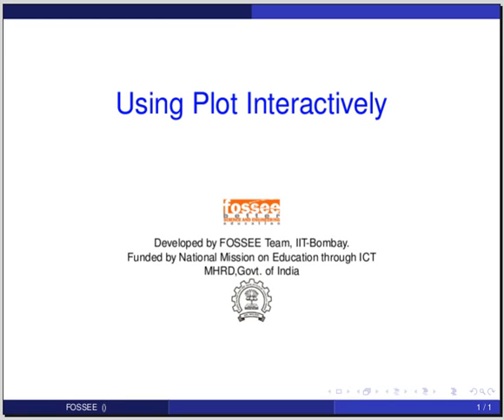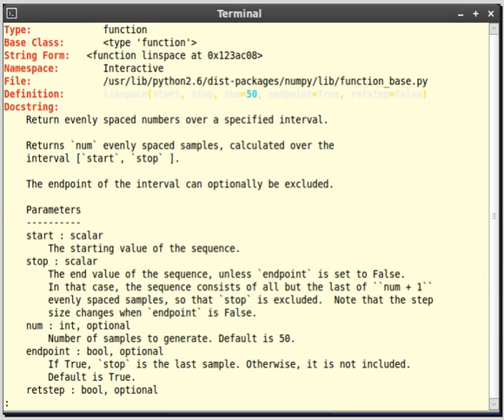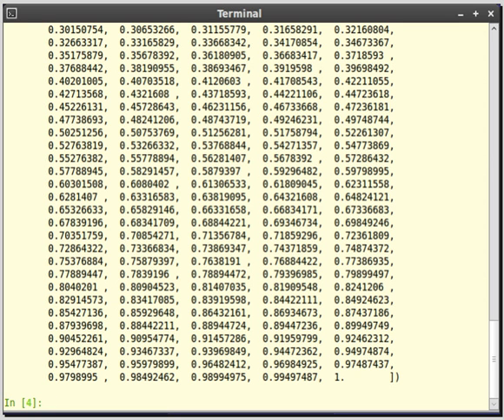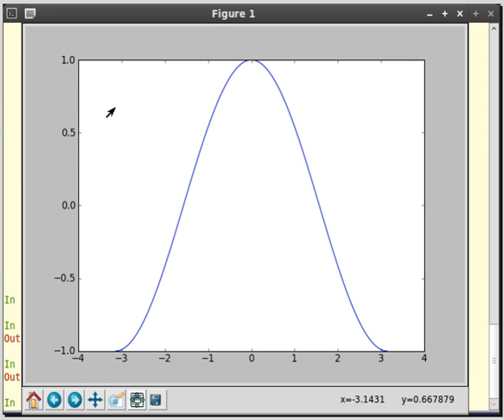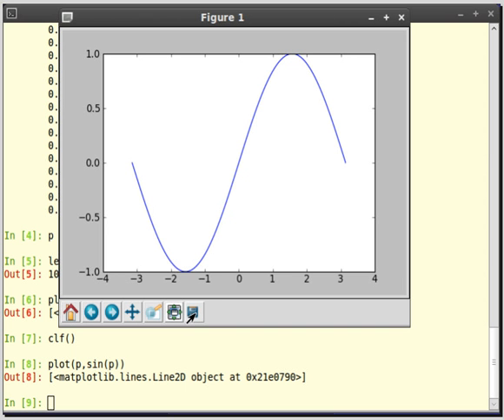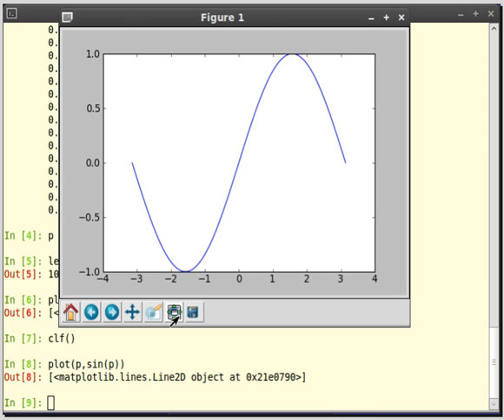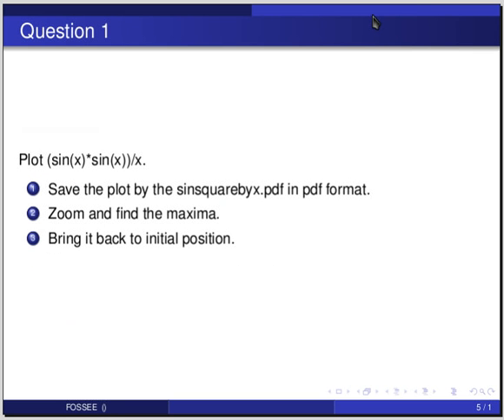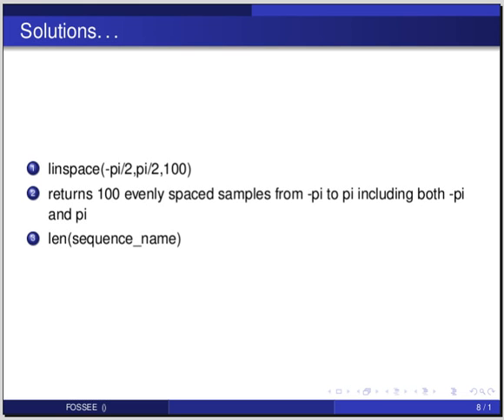1 2 using plots interactively (english)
how to plot a graph of functions (like sine , cosine Tan,etc. ) in python
learn here